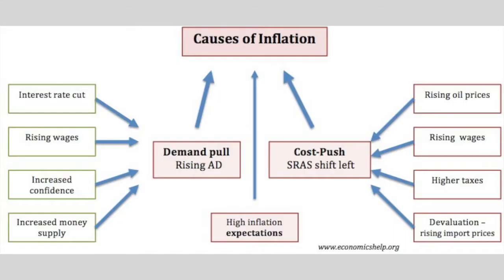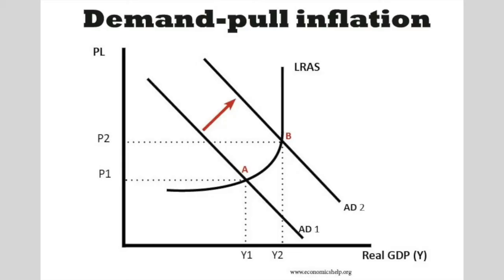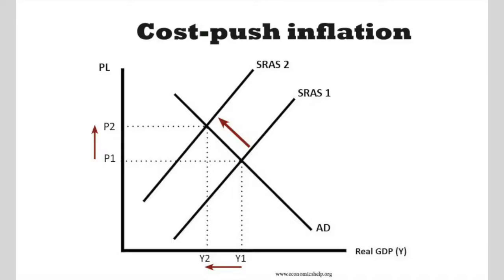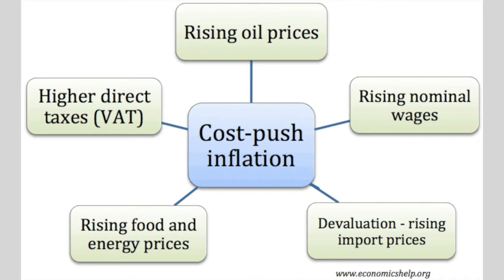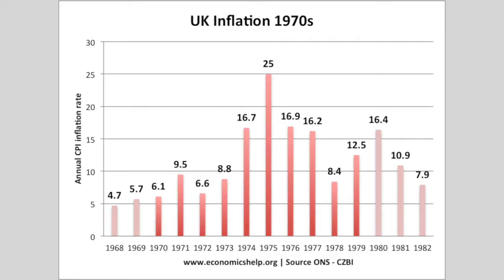Factors affecting inflation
A look at main factors which will influence the inflation rate - economic growth, costs, expectations, oil prices, exchange rates and monetary policy.